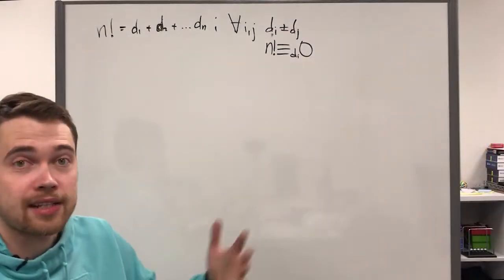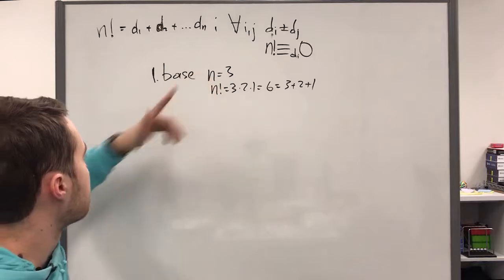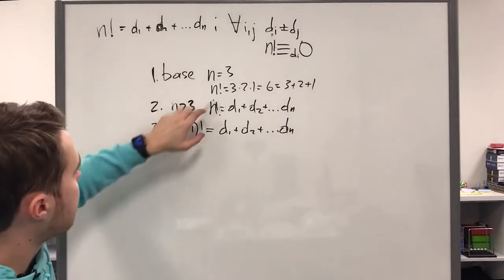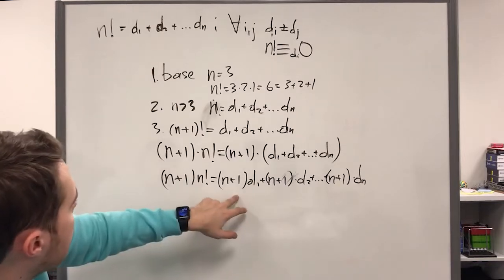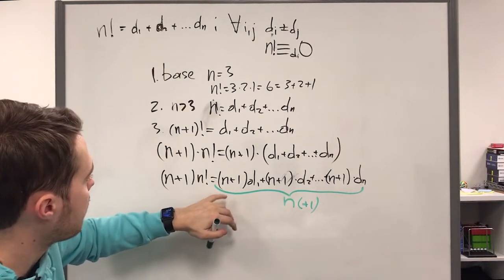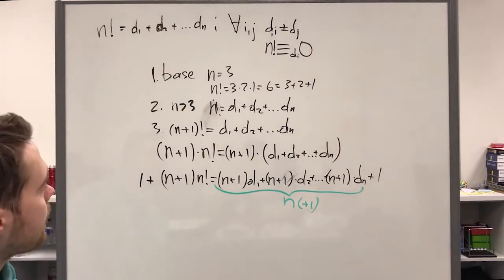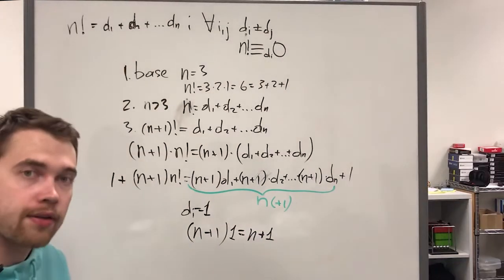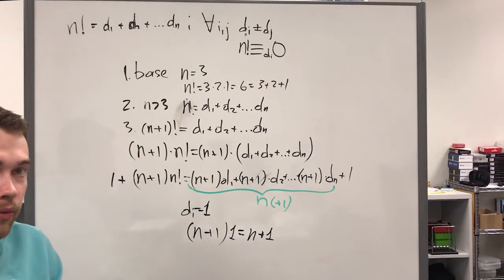Mathematical Induction Proof Example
Today I would like to show you an interesting example of a proof using mathematical induction. You probabl know what that is and how to use, but a lot of times when you see a math problem, it is difficult even to guess taht it can be solved with the help of induction.

Today we are going to prove that any n! can be represented as as a sum of n distinct numbers  eahc one of which is a n's divisor. Again, using mathematical induction.